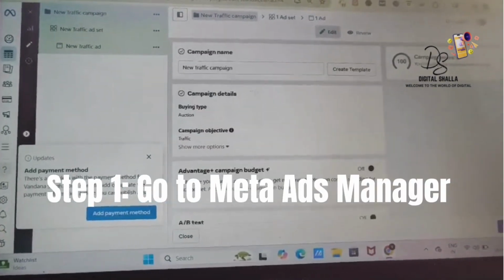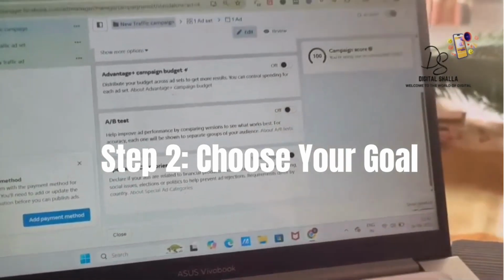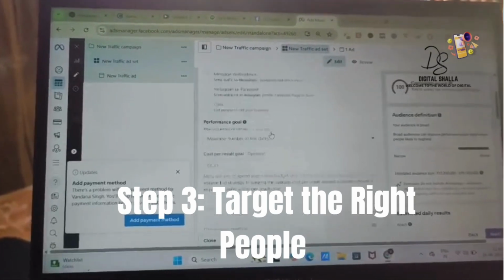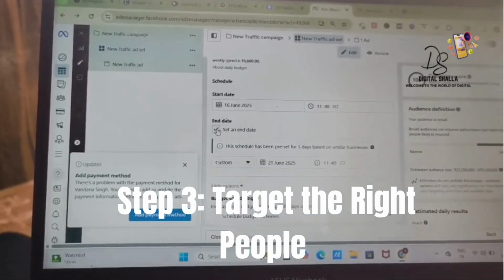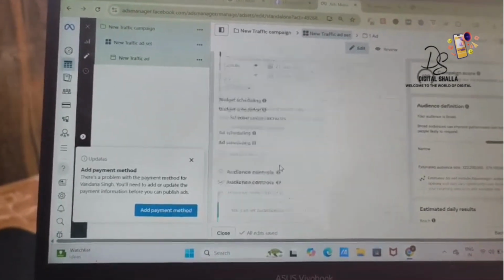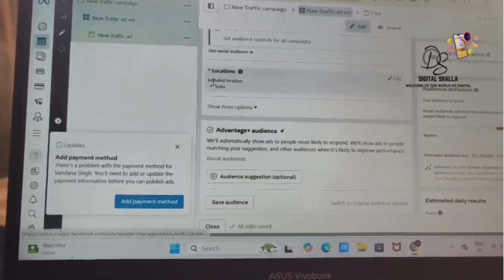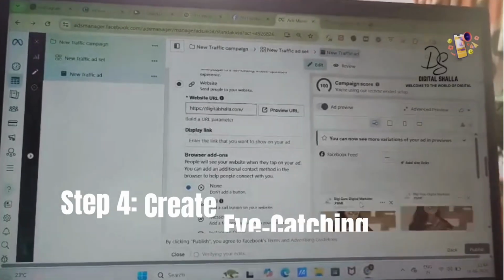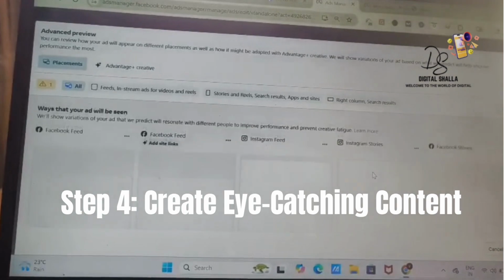"📣 Want to run profitable Facebook Ads in 2025? Start with these 5 steps!💻 Need help setting up?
📣 Want to run profitable Facebook Ads in 2025? Start with these 5 steps!